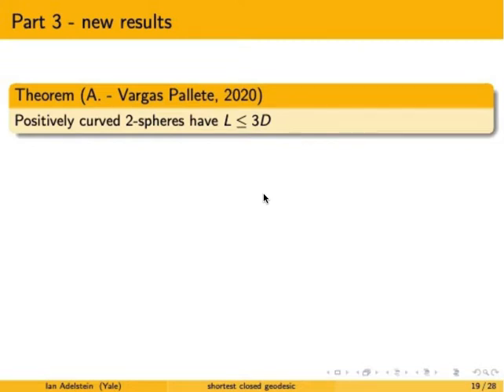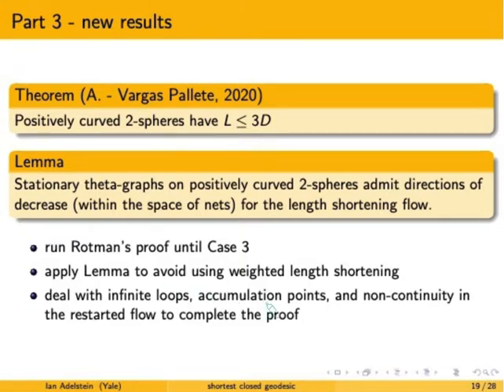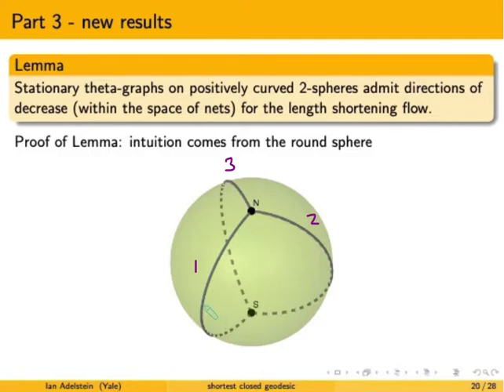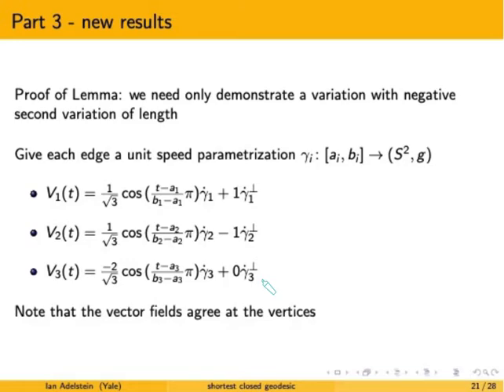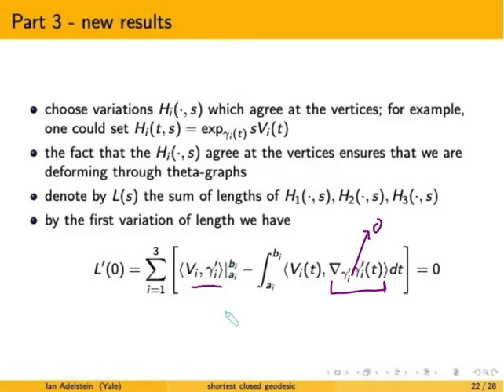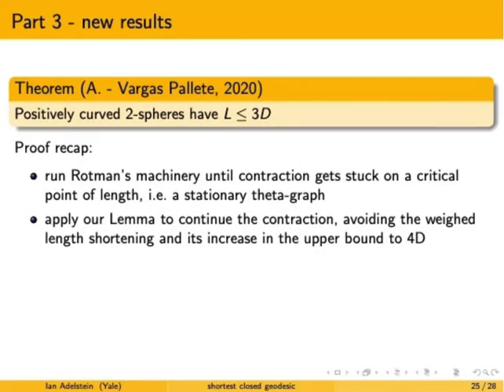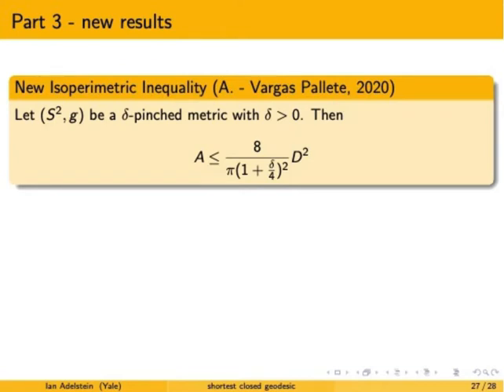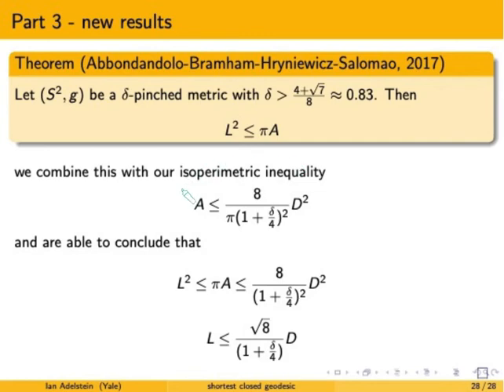The length of the shortest closed geodesic on positively curved 2-spheres (part 3)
Part 3/3 of a presentation for the 2020 Virtual Workshop on Ricci and Scalar Curvature